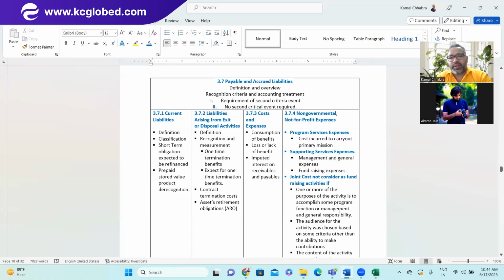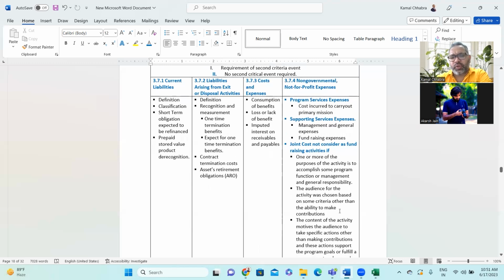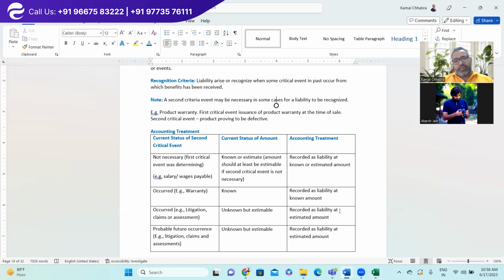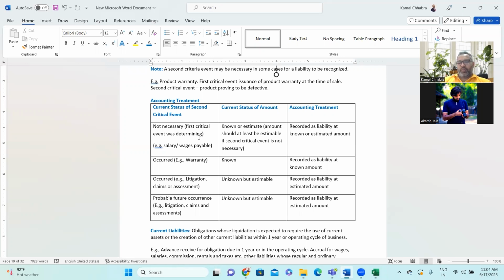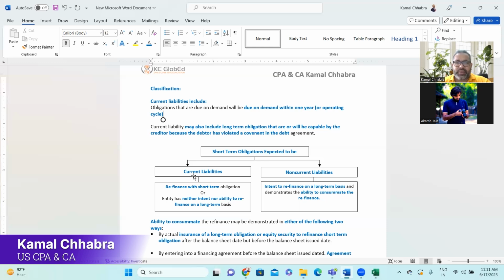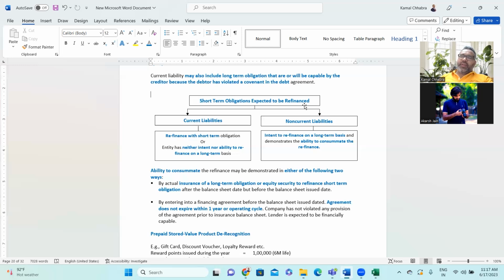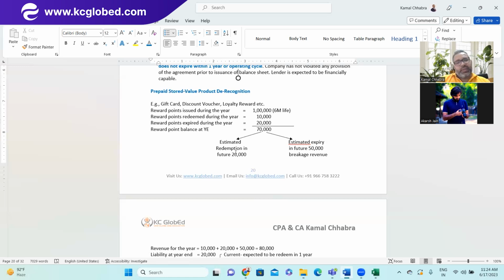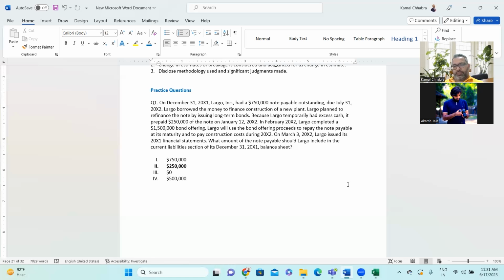Payable and Accrued Liabilities | PART 1 | CPA & CA KAMAL CHHABRA SIR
Topic - Payable and Accrued Liabilities (Part 1)

Subtopic - Current Liabilities, Liabilities arising from Exit or Disposal Activities, Non-Governmental Not-for-Profit Expenses

In this session, CPA & CA Kamal Chhabra Sir explains the nuances of Current Liabilities, Liabilities from Exit or Disposal Activities, and Non-Governmental Not-for-Profit Expenses. A must-watch to enhance your understanding of liability accounting.